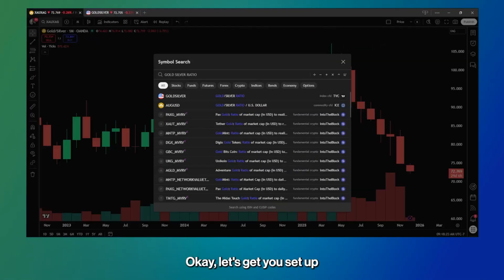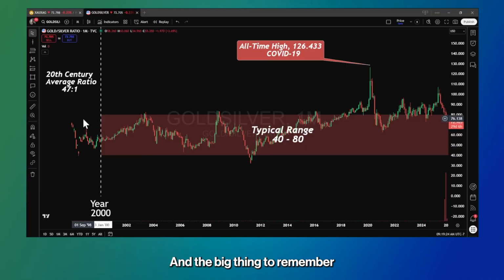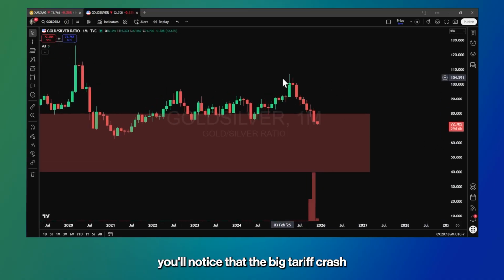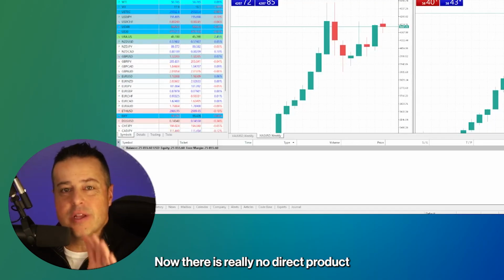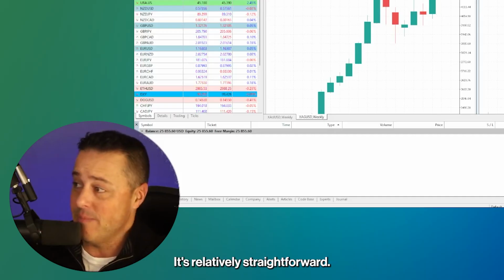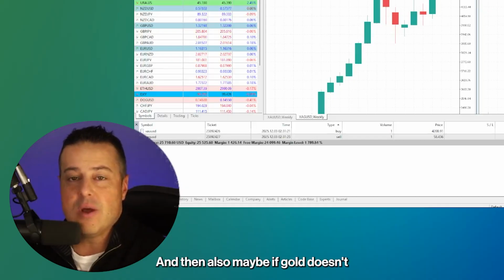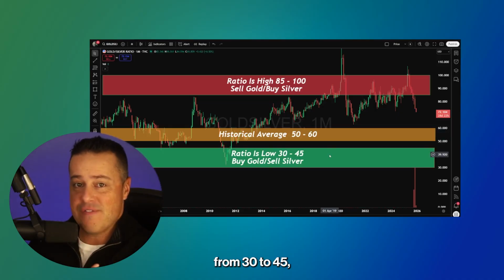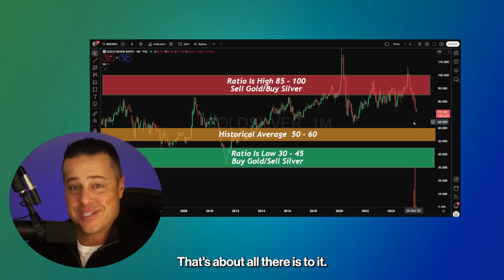Gold Silver Ratio Explained in Under 8 Minutes! [Live Examples] - Switch Markets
Sign up for free to our weekly newsletter and daily live trading sessions:

In this video, The Switch Markets team breaks down one of the most closely watched metrics in the commodities market: the Gold Silver Ratio. Whether a seasoned trader or a newcomer to precious metals, understanding this ratio is crucial for identifying potential overvaluations and spotting key market turning points.

The Gold Silver Ratio represents the number of ounces of silver required to purchase one ounce of gold. It acts as a barometer for the relative value of these two safe-haven assets. This guide explores the historical significance of the ratio, how it is calculated, and most importantly, how traders can use it to inform their strategies on platforms like MetaTrader 5 (MT5) and TradingView.

What This Video Covers:
Defining the Gold Silver Ratio: A clear explanation of what this metric is and why it functions like a "heartbeat monitor" for the metals market.

Historical Context: From Roman coinage to the 1900 Gold Standard and the 2020 COVID-19 spike, The Switch Markets team reviews how major global events drive volatility in gold and silver prices.

Calculation Methods: A step-by-step guide on how to manually calculate the ratio using spot gold (XAU/USD) and spot silver (XAG/USD) prices, or find it via third-party indicators.

Trading Strategies:

Mean Reversion: Understanding the "normal" range (historically 50 to 60) and how to trade when the ratio hits extremes.

High Ratio (Above 80): Signals that gold may be overvalued relative to silver (Strategy: Sell Gold / Buy Silver).

Low Ratio (Below 45): Signals that gold may be undervalued relative to silver (Strategy: Buy Gold / Sell Silver).

Execution: Practical examples of how to execute these trades using CFDs and spread strategies to capitalize on the convergence of prices.

Why Trade the Gold Silver Ratio?
The Gold Silver Ratio often moves because of significant macroeconomic events, making it a favorite among traders looking for volatility. By tracking when the ratio deviates from its historical average of 47:1 (20th-century average) or its modern range of 40 to 80, traders can attempt to predict when prices will revert to the mean. The Switch Markets team highlights that while no indicator is guaranteed, this ratio provides a reliable pulse check on market sentiment.

About Switch Markets
Switch Markets is a global forex and CFD broker dedicated to providing traders with the tools they need to trade smarter. With access to a wide range of markets, including Forex, Metals, Indices, and Cryptocurrencies, Switch Markets offers competitive spreads, fast execution, and a transparent trading environment.